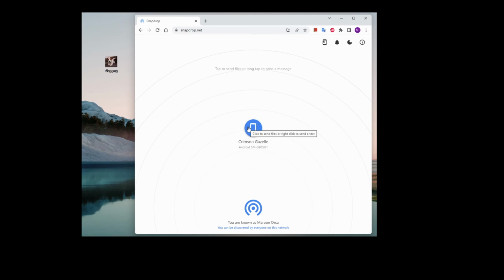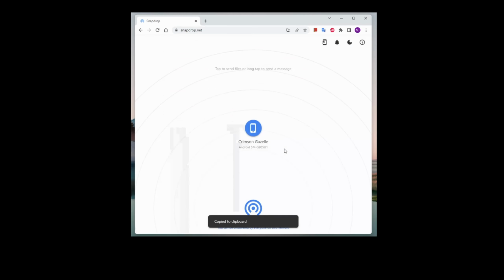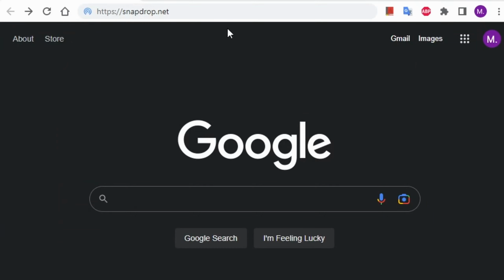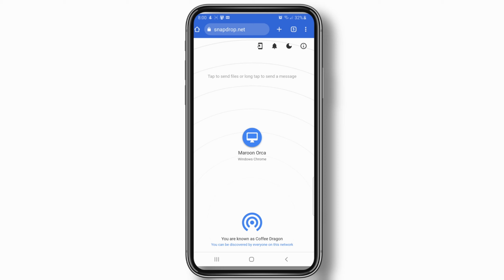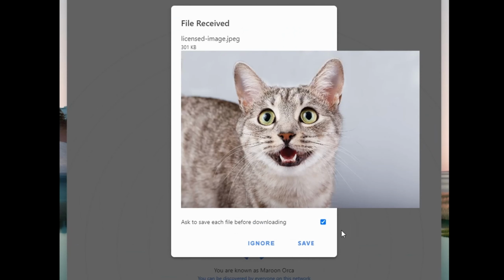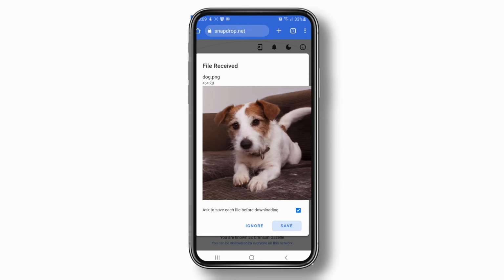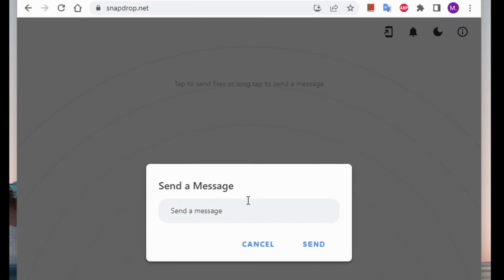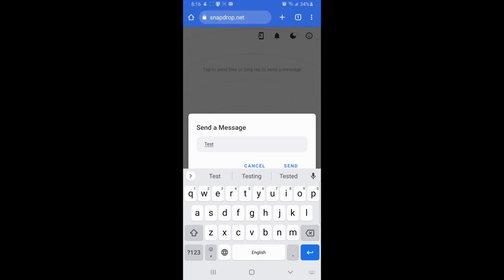Best Way to Transfer Files Between Devices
In this step-by-step tutorial, learn how to transfer files from phone to phone, mobile to laptop, laptop to laptop, and laptop to mobile. This works across all your devices, including Android phones, iPhone, Windows, Mac, and Linux PCs. You can transfer all types of files, including photos, videos, PDFs, documents, music, and more. There are no file size limits, you don't have to install any apps, and it's completely free to use.